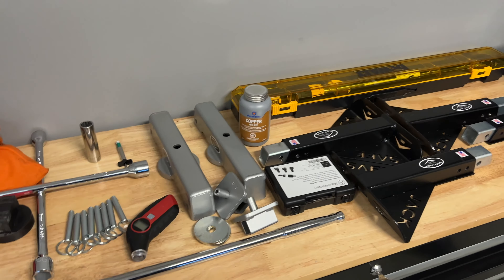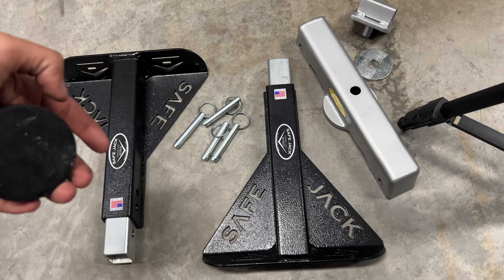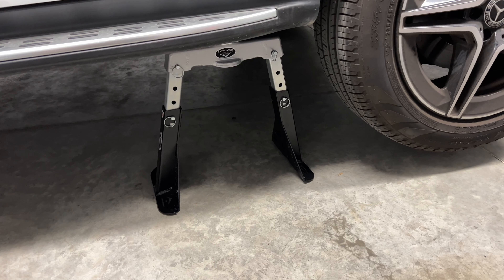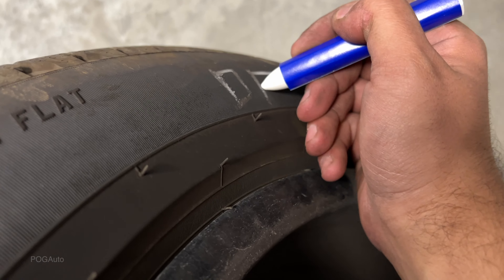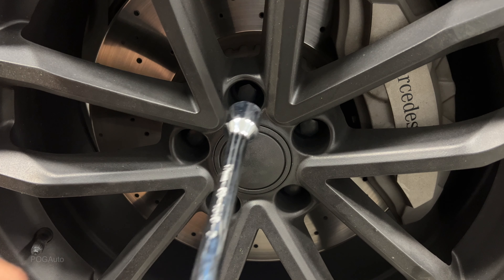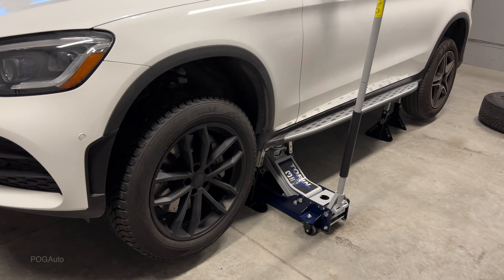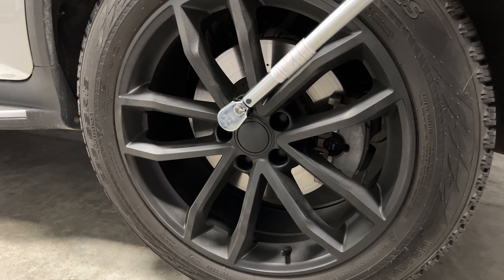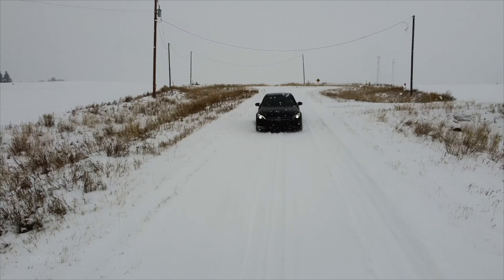How to Change a Tire (all season to winter)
In this video I will show you guy how I change my tires from all season to winter as well as rotating the tires.